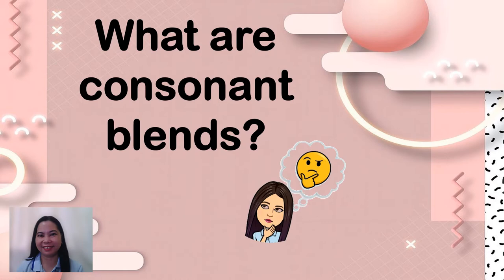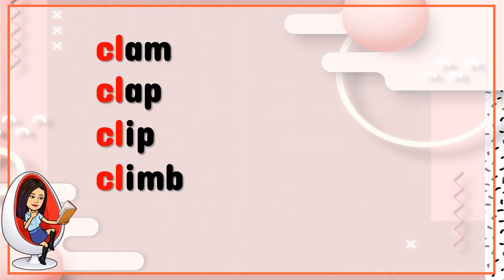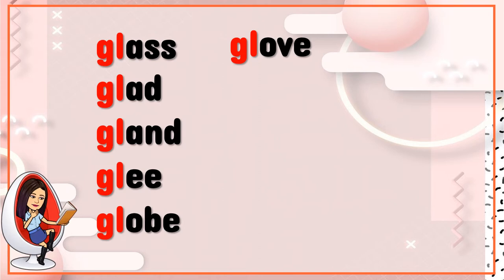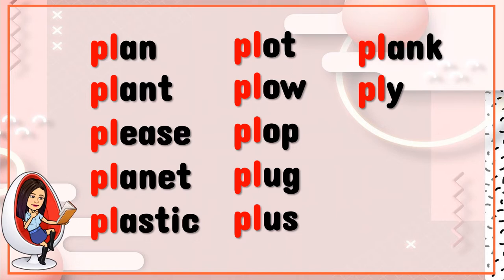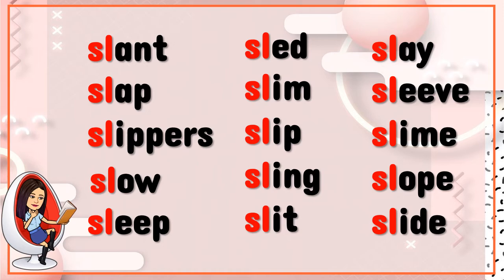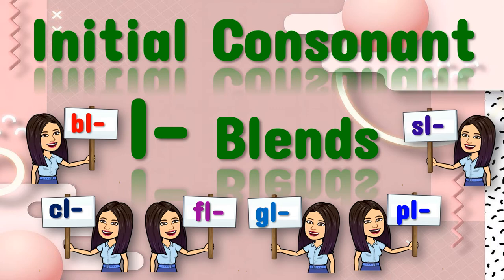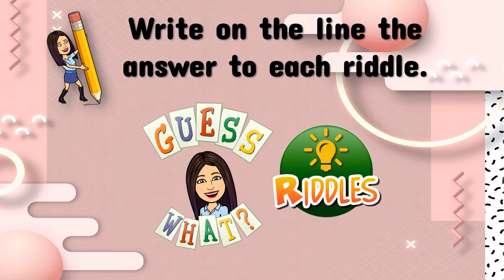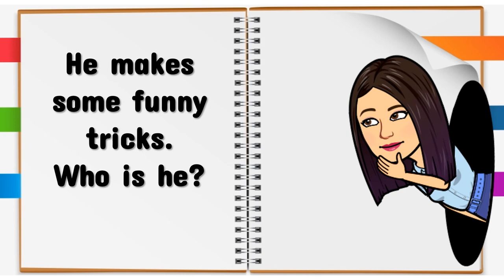Initial Consonant l- Blends | Kindergarten | Teacher Beth Class TV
In this video, you will be able to learn, sound out, and read words with the Initial Consonant L Blends.
Let's LEARN, PLAY, and GROW . . . TOGETHER!